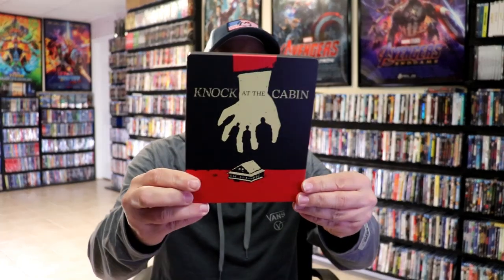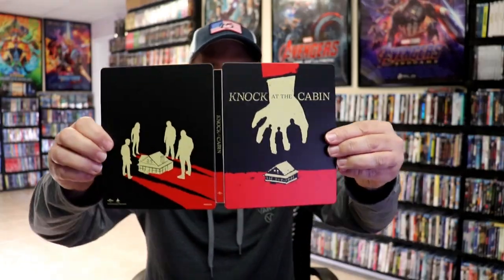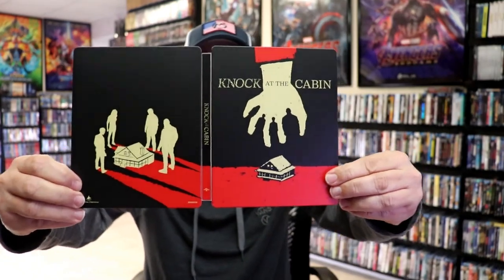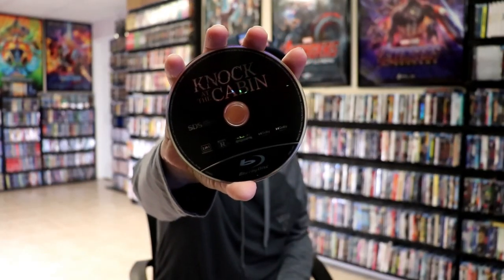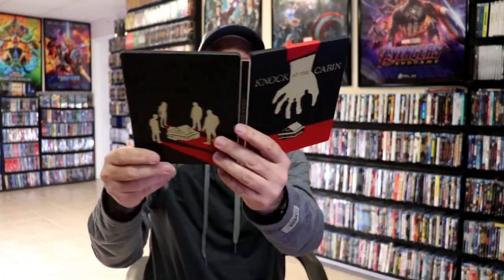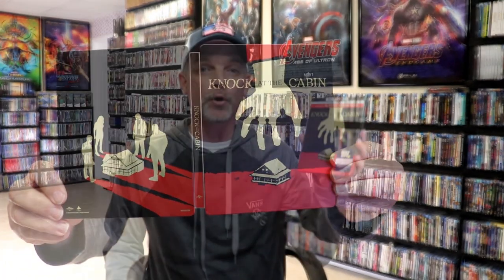Knock At The Cabin Best Buy Exclusive 4K Ultra HD Blu-ray Steelbook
Check out my unwrapping of the Knock At The Cabin Best Buy Exclusive 4K Ultra HD Blu-ray Steelbook!

► Purchase the 4K Ultra HD + Blu-ray
► Purchase the Blu-ray